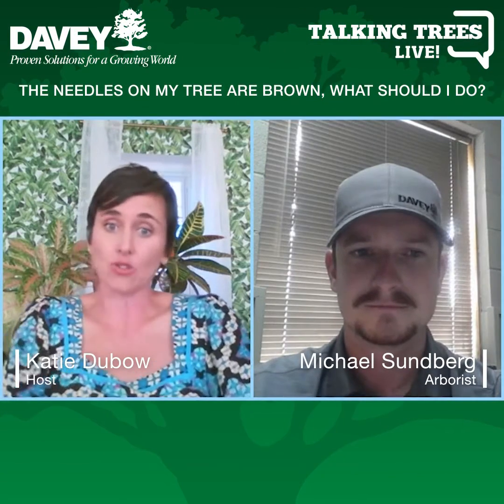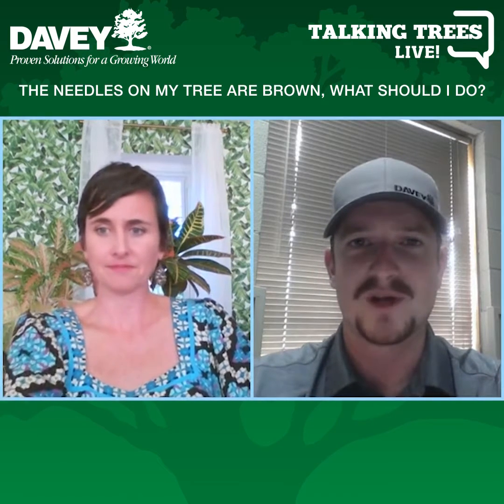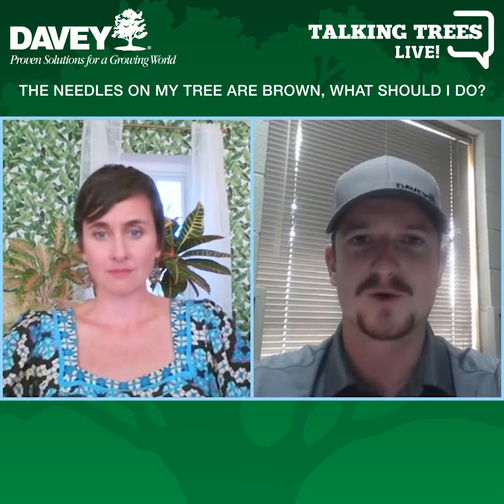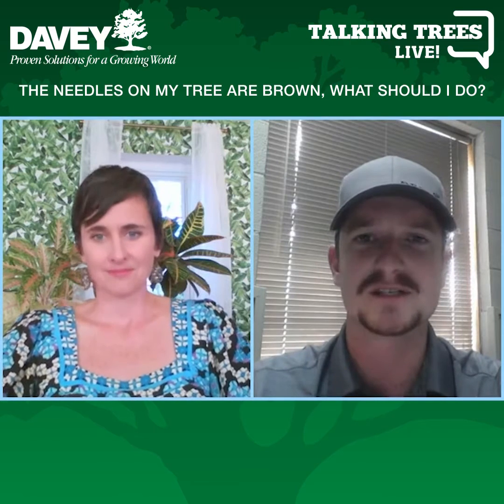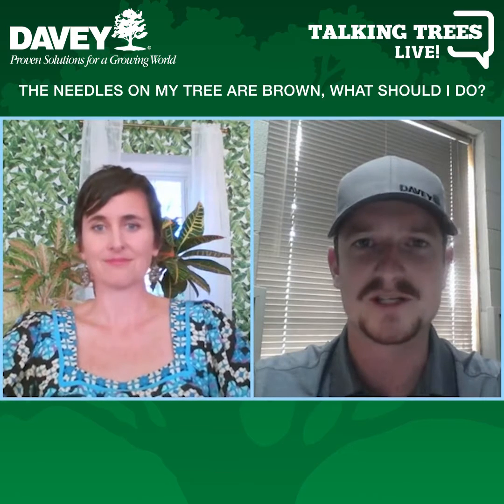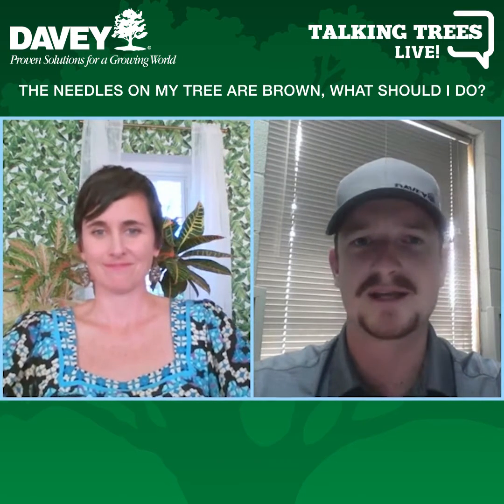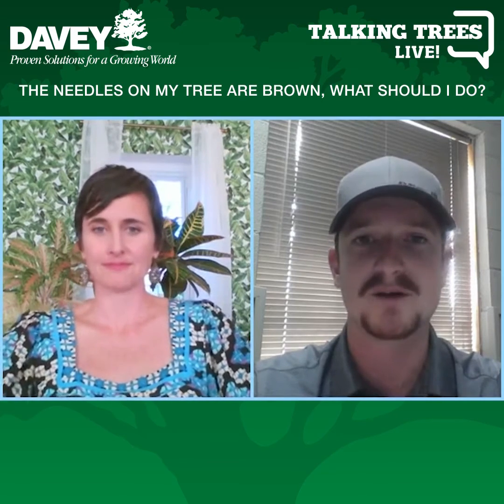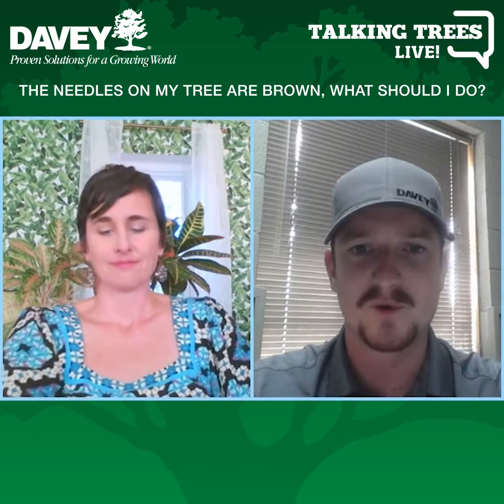Evergreen Needles Turning Brown: Why Do Evergreens Turn Brown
Help, my evergreen needles are browning! Davey arborist Michael Sundberg shares how you can tell the difference between natural browning and when it’s an issue.

It’s very natural for evergreens to shed their interior needles because they prioritize the outer needles that receive the most sunlight. Also, it is natural for evergreens to shed their needles as part of the growing cycle. (00:07:49)

Signs of an issue could be browning of the exterior or at the top where the sun reaches.

The tips of the needles are the farthest from the roots, so if it’s thirsty and not getting enough water the tips will show signs of dehydration first.